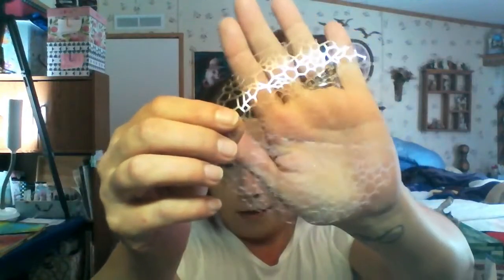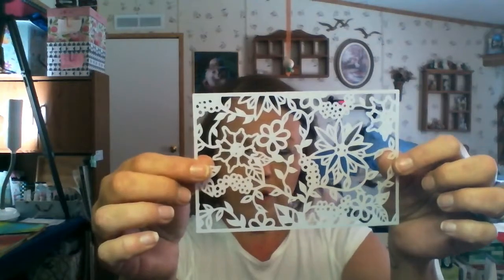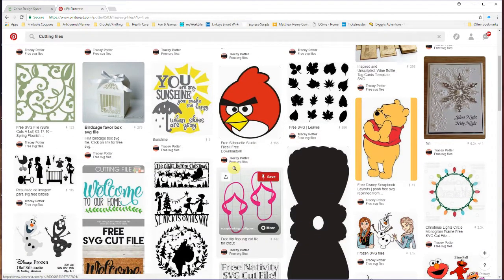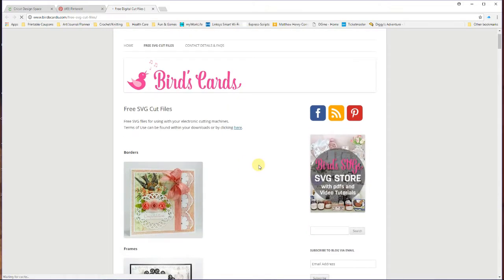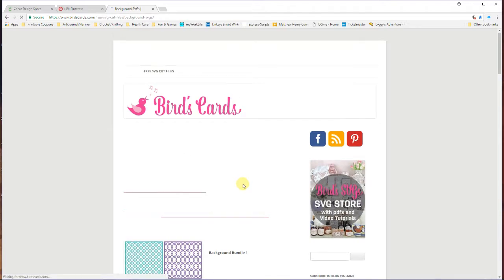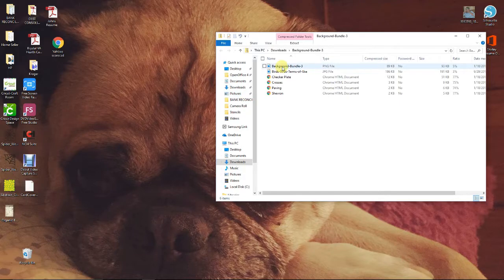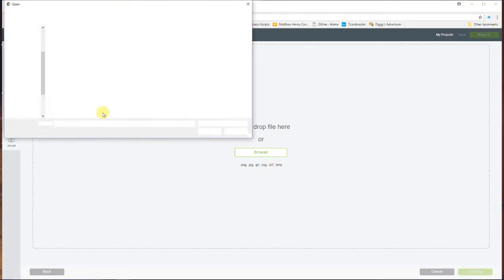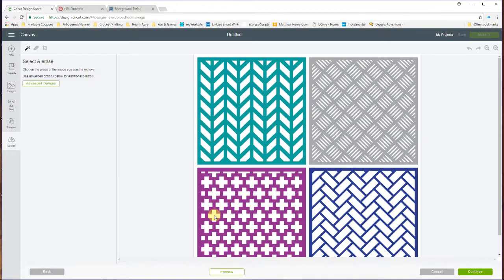Tutorial: Cutting Stencils with Cricut Explore & Dura-Lar Film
This video is to show you how easy it is to use your Cricut Explore, Pinterest, and Dura-Lar Polyester Film to create your own stencils for journaling, Mixed Media projects, card making, etc! Grabba Frappa and join me!

Cricut Explore Air

Ranger Ink: Dylusions Ink Sprays